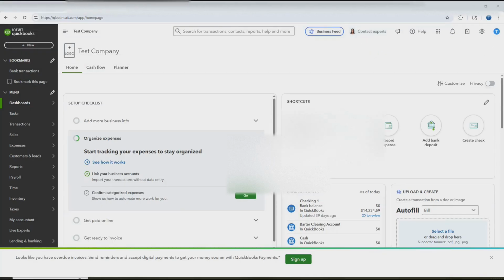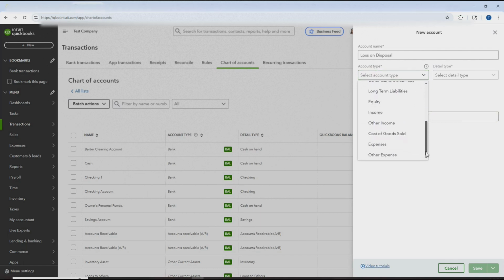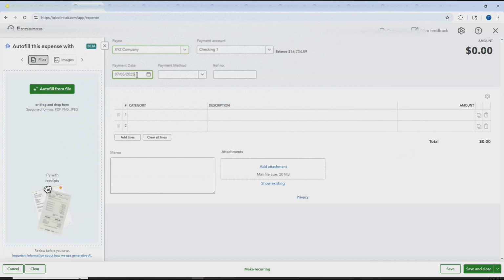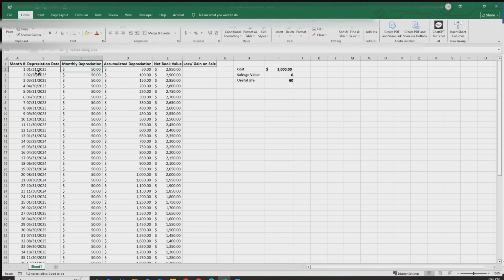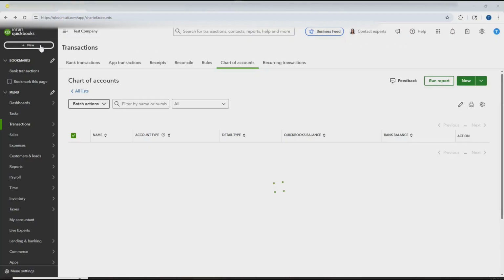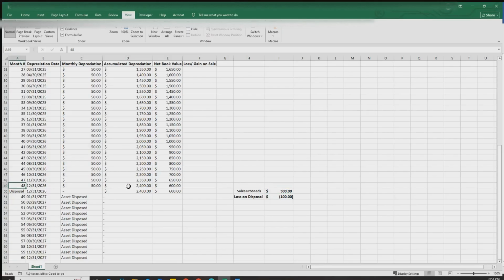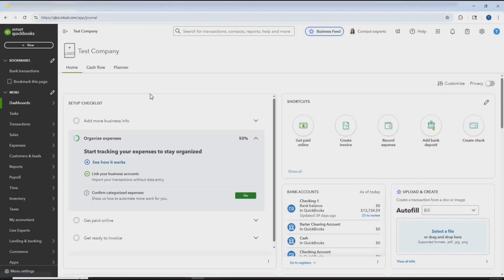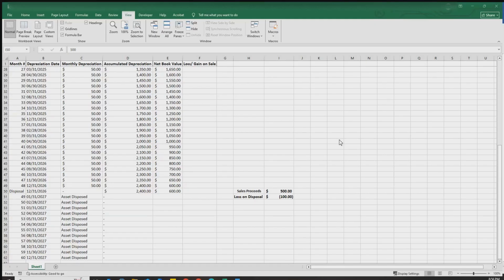Real Accounting Work : Fixed Assets & Depreciation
In this video, I walk you through:
✅ Creating the right Chart of Accounts for fixed assets
✅ Recording an asset purchase
✅ Calculating monthly depreciation over a 5-year useful life
✅ Posting depreciation journal entries
✅ Disposing of an asset early and recording the loss

This is real accounting workflow you can use in bookkeeping, corporate accounting, or managing your own business records.

💡 Whether you’re an accountant, bookkeeper, or business owner who wants to do things the right way, this guide will show you every step in detail.

👇 Download the example Excel depreciation schedule:
[“Available upon request.”]